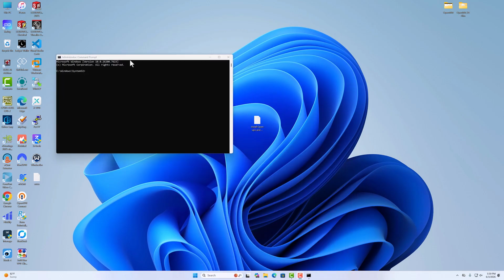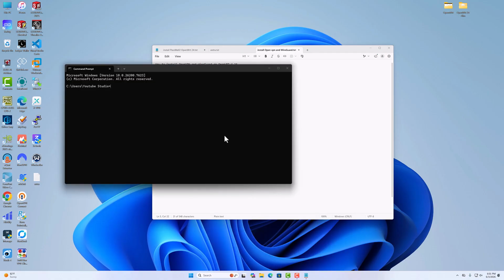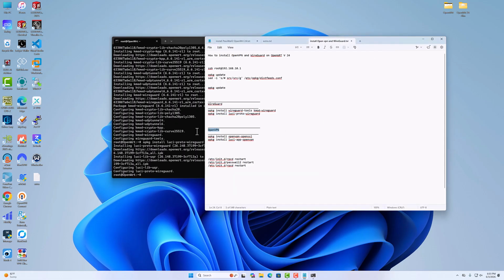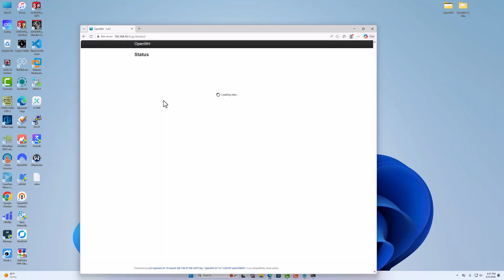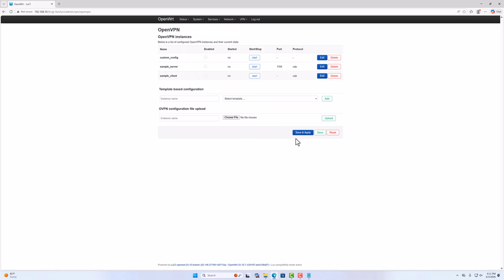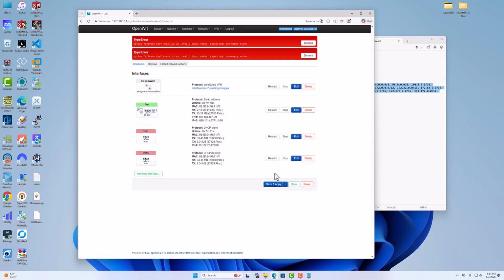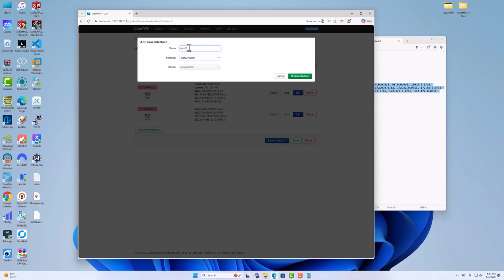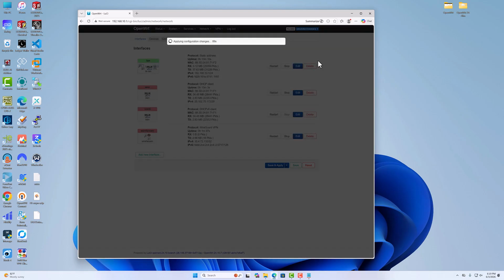How to Setup WireGuard & OpenVPN on OpenWrt 24 (Exclusive Guide)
Looking for a stable way to run WireGuard and OpenVPN on OpenWrt 24? Most guides skip the critical configuration tweaks required for these protocols to work flawlessly on the latest kernel.

In this video, I’m sharing my exclusive, tested method to install and configure both protocols correctly. I'll walk you through importing your configurations, fixing connectivity roadblocks, and ensuring a stable, production-ready setup on OpenWrt 24.

00:00 - Setup WireGuard & OpenVPN on OpenWRT 24 (Intro)
00:49 - Step 1: Finding Default Gateway IP via Command Prompt (CMD)
02:04 - Step 2: OpenWRT 24 Dashboard Overview & Interface Check
03:17 - Step 3: Establishing SSH Connection via Windows CMD
04:05 - Step 4: Updating Package Lists Using Traditional OPKG Command
05:07 - Step 5: Installing WireGuard Backend (System Files)
05:27 - Step 6: Installing LuCI WireGuard Web Interface (UI Setup)
05:50 - Step 7: Installing OpenVPN Backend Packages
06:23 - Step 8: Installing LuCI OpenVPN Web Portal
06:44 - Step 9: Re-enabling Core Network Services & Router Reboot
07:34 - Step 10: Verifying VPN Dashboard Tabs after Boot
08:00 - Step 11: Importing OpenVPN (.ovpn) Files & Instance Naming Fix
09:49 - Step 12: Creating a New WireGuard VPN Interface
11:03 - Step 13: WireGuard Method 1 - Loading Config via Drag & Drop
11:37 - Step 14: WireGuard Method 2 - Notepad Copy & Paste Import
12:20 - Step 15: Enabling "Route Allowed IPs" in Peer Settings
12:48 - Step 16: Fixing "Zero Data Receive" via MTU Tweaks (1420, 1316, 1218)
13:28 - Step 17: Crucial Subnet Mask Check (/24 IP Management)
14:37 - Step 18: Adding WireGuard to Firewall WAN Cover Networks Zone
15:20 - Step 19: Monitoring Handshakes & Real-Time VPN Traffic Status
16:17 - Outro & Final Troubleshooting Tips